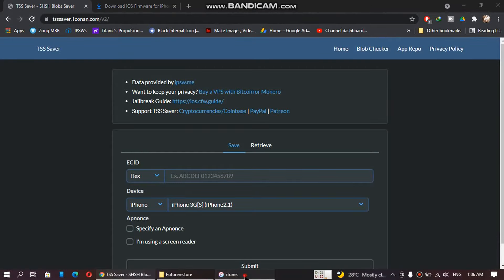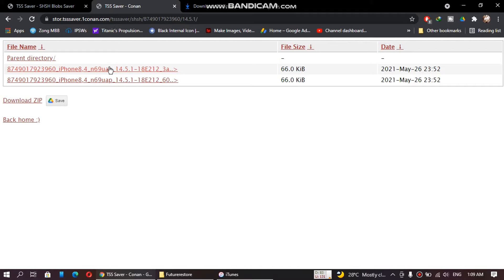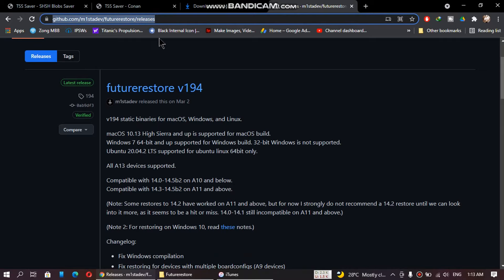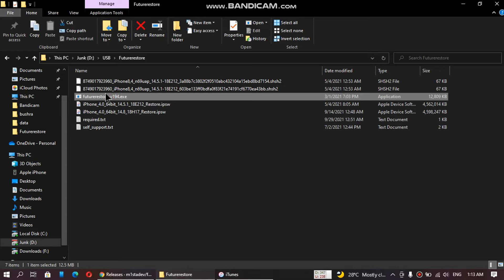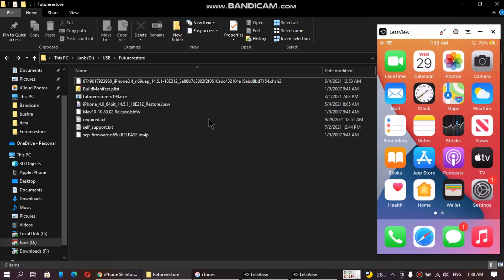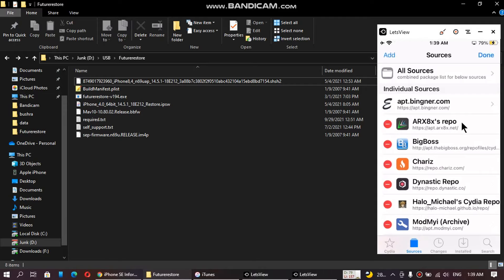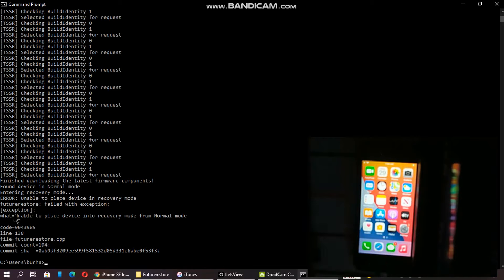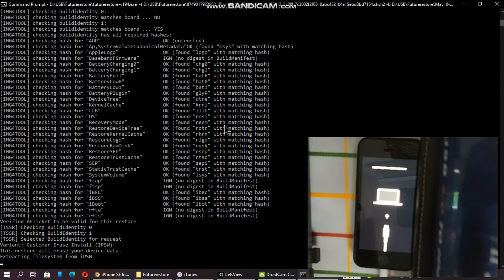Downgrade iOS 14.8 to 14.5.1/14.3 & Fix FutureRestore Windows Errors | Downgrade Unsigned iOS 2022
In this video I am going to show you a complete tutorial on how to downgrade unsigned iOS with FutureRestore Windows 2022. It includes how to fix Futurerestore Errors and downgrade successfully. This is a complete and easy guide. To downgrade iOS 15 to 14 unsigned please refer below.

Troubleshooting:
If you get FutureRestore error 44 or FutureRestore error code 44 this means the board config is not matching your SEP or BB. To fix this, select different SEP and Baseband files to copy over. Moreover, you can validate your SHSH2 Blobs using TSSSAVER before attempting FutureRestore.

Topics Covered:
How to downgrade iOS with SHSH blobs windows
Downgrade iOS with unsigned IPSW
Futurerestore Windows Download
Futurerestore Windows Latest
Futurerestore Windows iOS 14
Futurerestore Windows Tutorial
Futurerestore Windows 2022
Futurerestore Windows Command
Downgrade iOS 14.8 to 14.5.1
How to downgrade iOS 14.8 to 14.5.1
Futurerestore Checkra1n
Futurerestore guide
Futurerestore download
Futurerestore A12
Futurerestore Windows 10
Futurerestore iOS
Futurerestore Tutorial
Downgrade iOS with SHSH 2022
Downgrade iOS with checkra1n
Downgrade iOS with Jailbreak
Downgrade to unsigned iOS
Downgrade to unsigned IPSW
Downgrade to unsigned iOS with SHSH blobs